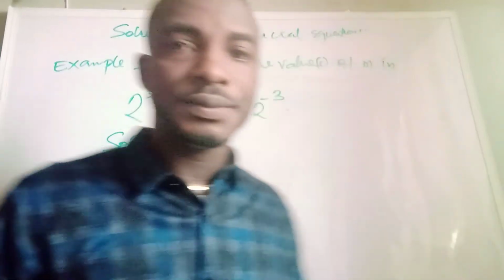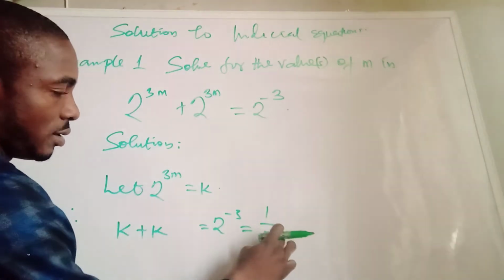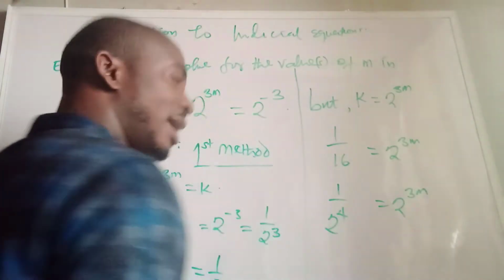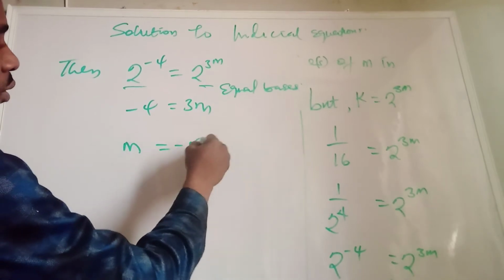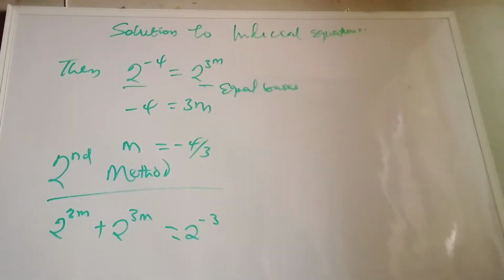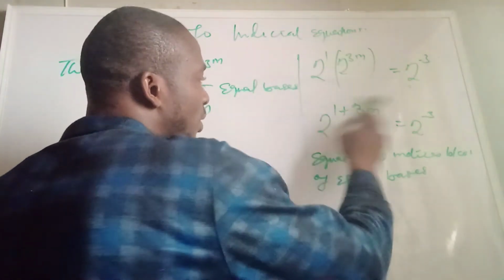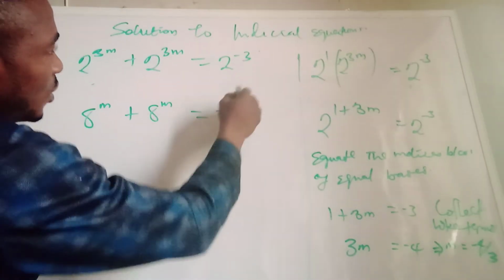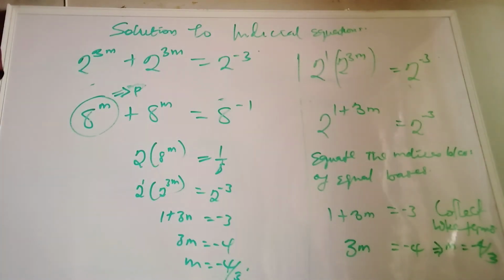January 10, 2022